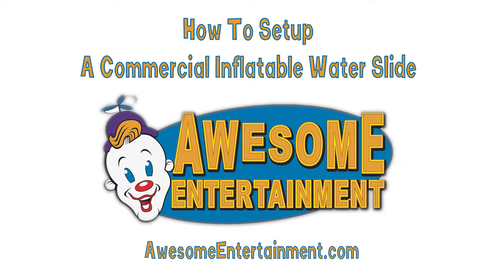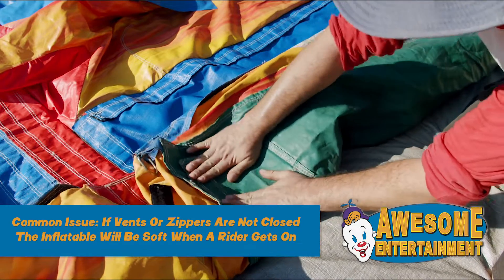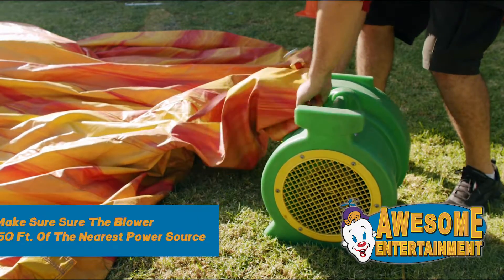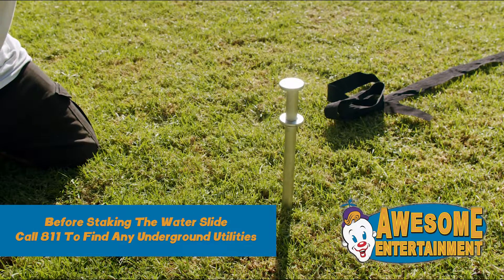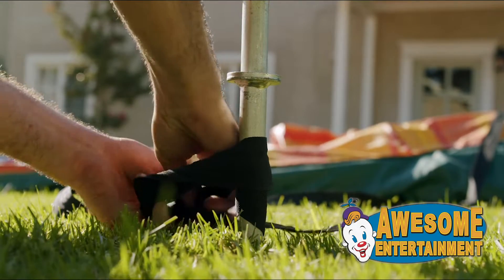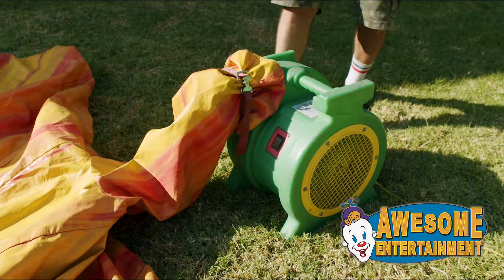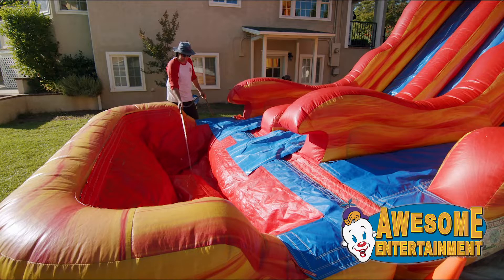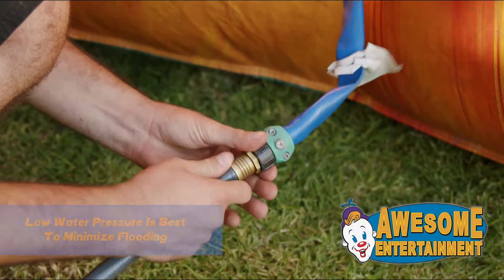How To Setup A Commercial Inflatable Water Slide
Review this instructional video on how to set up party rental equipment! - Setting up an Inflatable Slide.

Looking to plan an unforgettable party or event in Ohio? Whether you need inflatables, carnival games, or talented party entertainers, Awesome Entertainment & Party Rentals is here to make your celebration awesome!

About Us:
Since 1996, Awesome Entertainment has been the go-to provider for corporate events, college activities, city celebrations, and private parties. We bring excitement and creativity to every event, making memories that last a lifetime.

Where We Serve:
We proudly offer our services throughout Ohio and beyond, including Indiana, Kentucky, Pennsylvania, and West Virginia. From Columbus to Cincinnati, Dayton to Cleveland, and Springfield to Akron, we deliver fun wherever you need it!

Let’s make your next event unforgettable—because with Awesome Entertainment, the fun never stops!